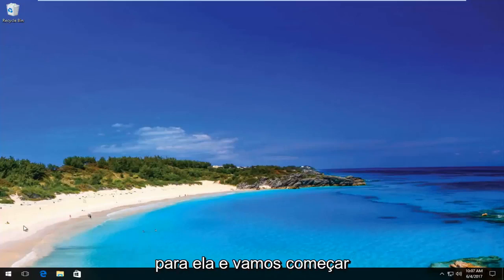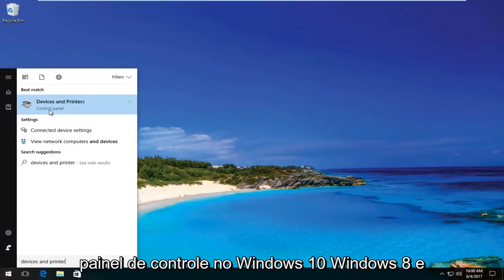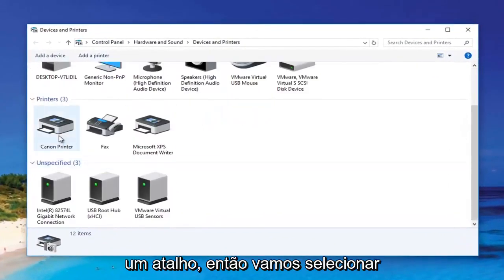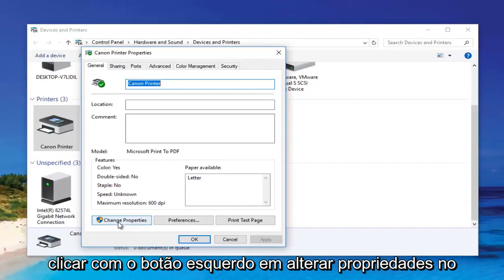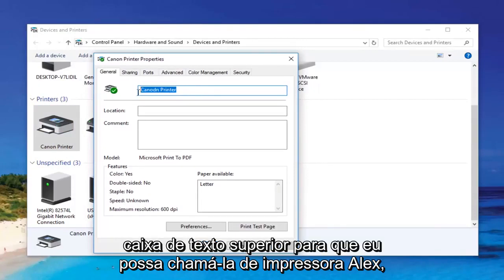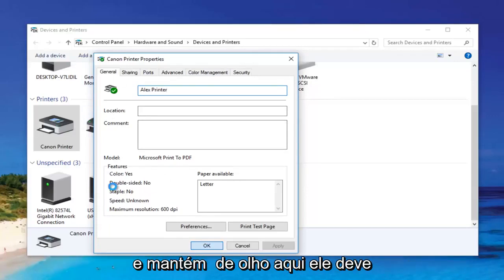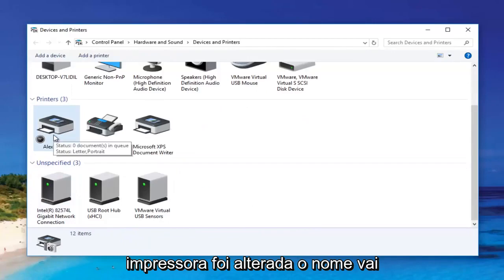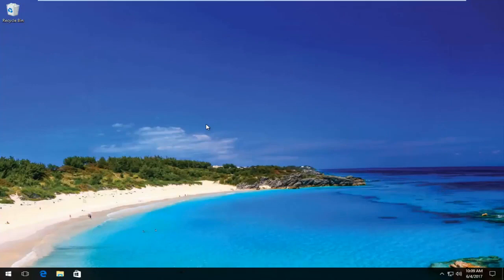Como mudar o nome que aparece na impressora?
Como alterar o nome da sua impressora no seu dispositivo Windows.

Quando você instala uma nova impressora, o Windows geralmente a nomeia com o nome do fabricante ou modelo por padrão.

Se você tiver mais de uma impressora, poderá renomeá-las para ajudar a identificar cada impressora pelo que ela faz ou onde está localizada. Por exemplo, "Brink Printer" em vez de "Samsung CLX-3170 Series".

Este tutorial mostrará como renomear uma impressora local e compartilhada para o que você gosta no Windows 7, Windows 8/8.1 e Windows 10.

Você deve estar conectado como administrador para poder executar as etapas deste tutorial.

Este tutorial se aplica a computadores, laptops, desktops e tablets que executam os sistemas operacionais Windows 10, Windows 8/8.1 e Windows 7. Funciona para todos os principais fabricantes de computadores (Dell, HP, Acer, Asus, Toshiba, Lenovo, Samsung).